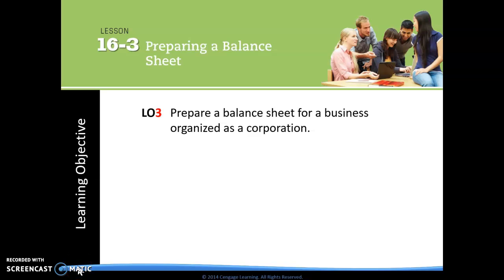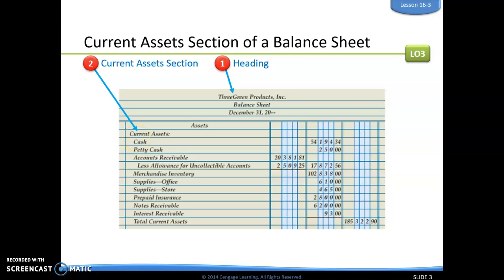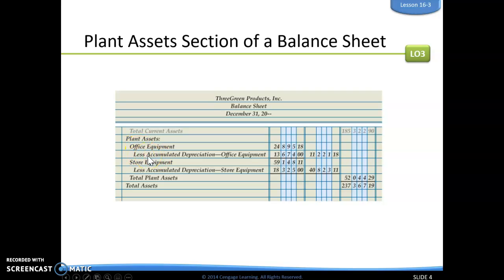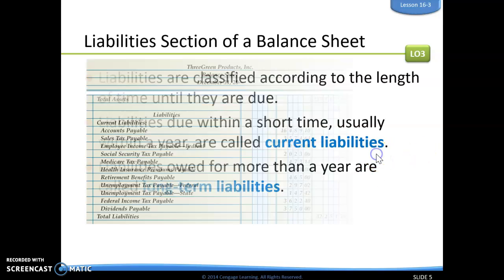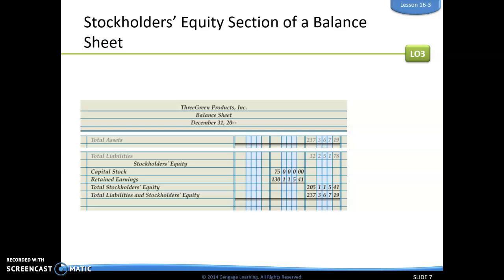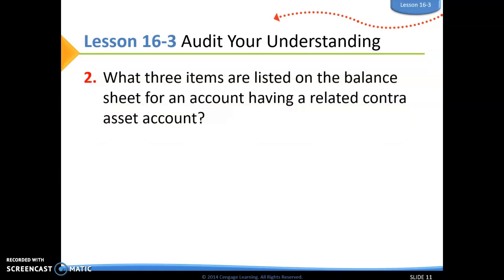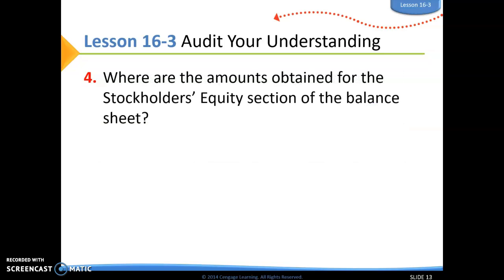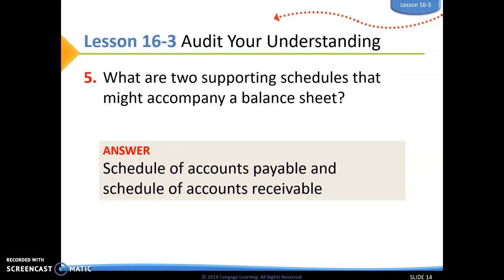16-3 Lecture (Accounting)